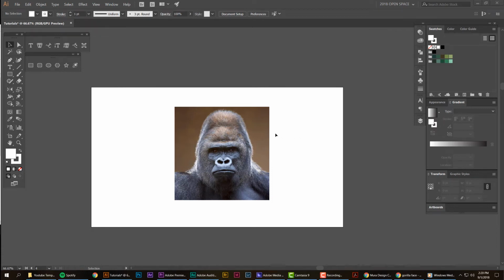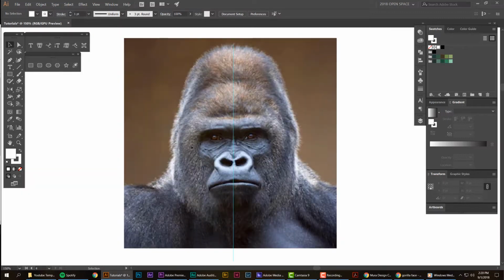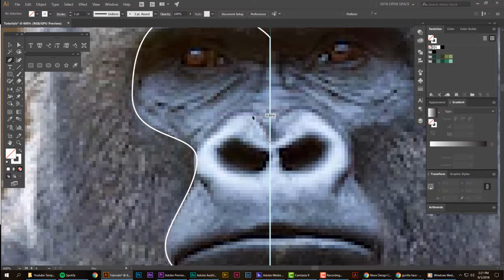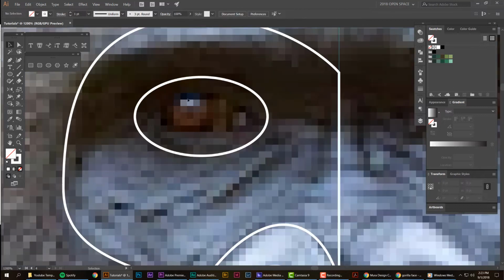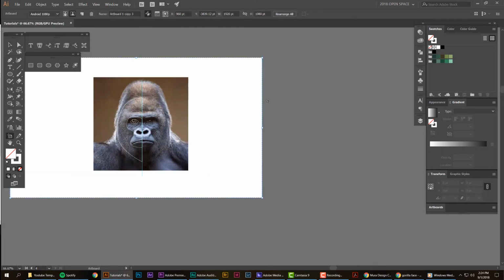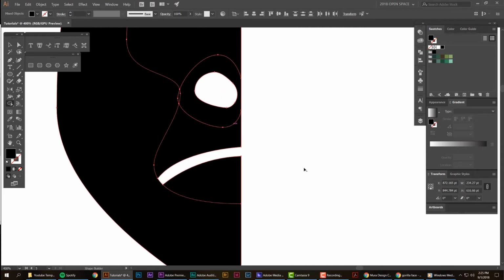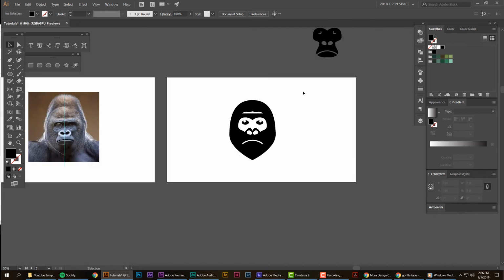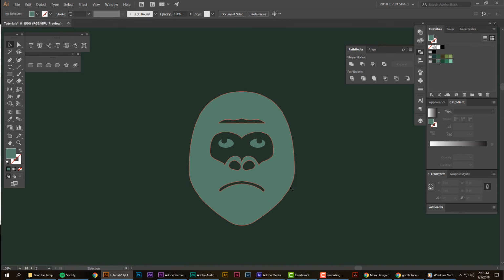Gorilla Flat Icon Design In Adobe Illustrator CC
I'll show you how to create a flat gorilla icon design in illustrator. Using the pen tool, reference images and shape builder tool you can create a symmetrical looking design that represents a gorilla.